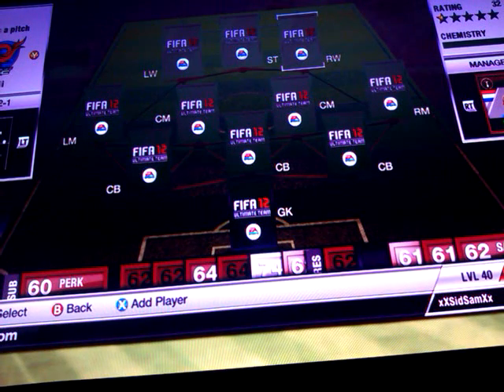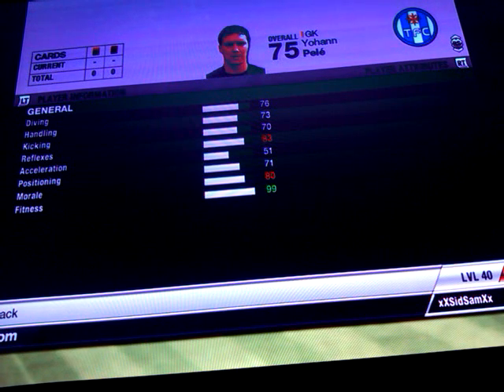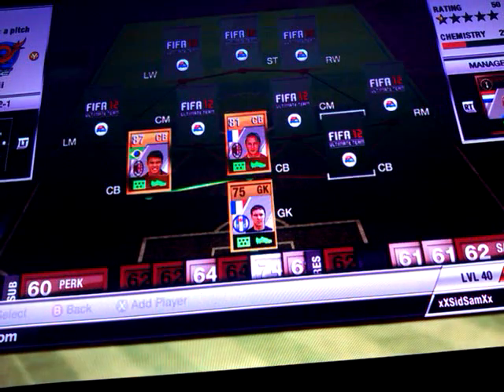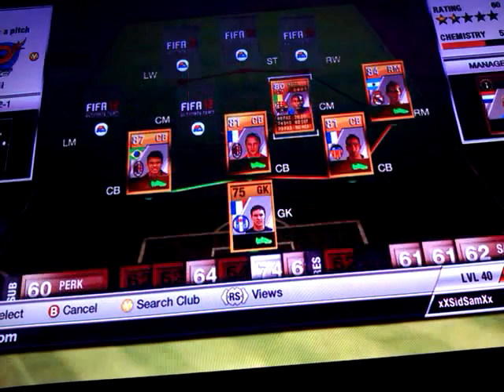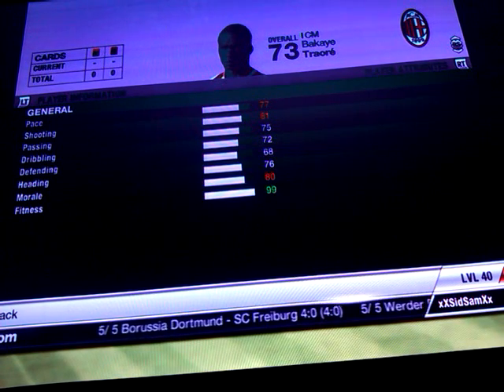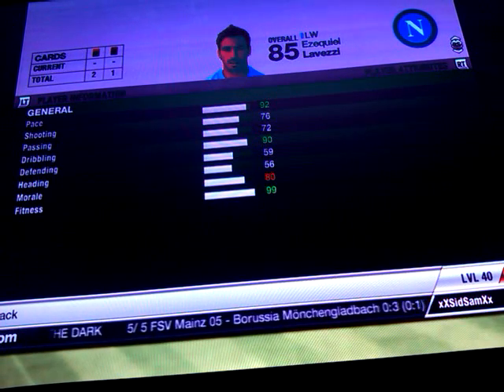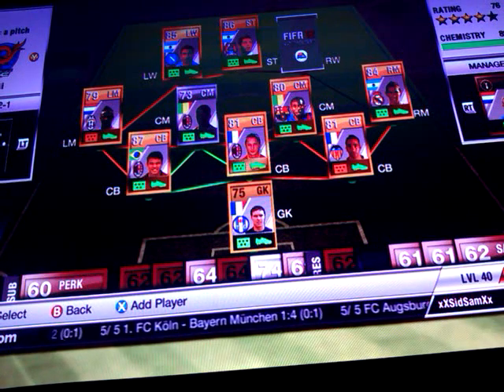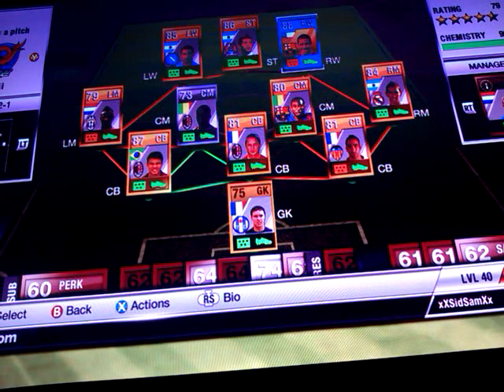Squad builder- ft TOTS sanchez and beast transfer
*READ* if you have enjoyed the video, the please leave a rating and feedback, cheers lads.